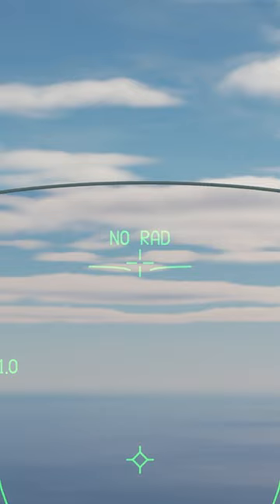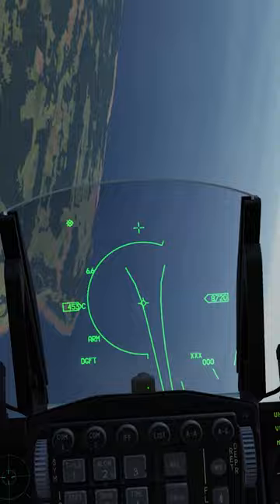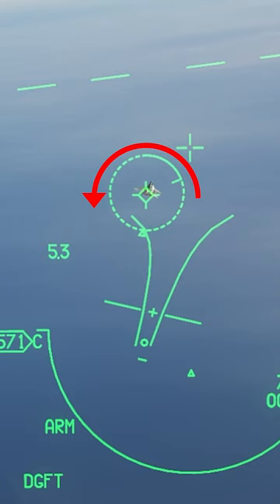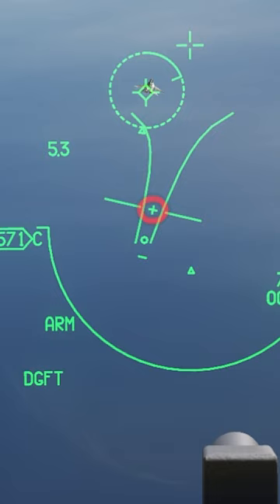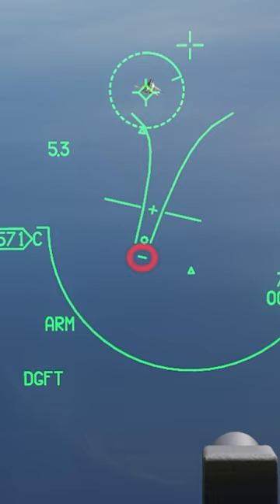F-16 Radar Gunsight in 60 Seconds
In this video, I'm going to show you how to use the F-16 Radar Gunsight. This game-changing gun sight makes aiming a breeze and makes shooting targets in DCS World a simpler task.

DCS World is a world-class flight simulator that allows you to experience different combat scenarios from all over the world. If you're looking to improve your aiming skills or just have some fun, then you need to try out the F-16 Radar Gunsight!

Current Specs

CPU: Intel® Core™ Processor i9-11900KF
MOBO: ASUS ROG MAXIMUS XIII HERO Z590 ATX
CPU Cooler: Phanteks Glacier One 360MP Liquid Cooling
Video Card 1: MSI Nvidia RTX 3080ti
HD: 1TB WD BLACK SN850 PCIe 4.0 NVMe M.2 SSD
HD2: Samsung 970 2TB M.2
HD3: Samsung 512 GB SSD
HD4: WD 4TB 7200 RPM HD
RAM: G.Skill 64GB (16GBx4) DDR4/3200MHz
HOTAS: Warthog HOTAS